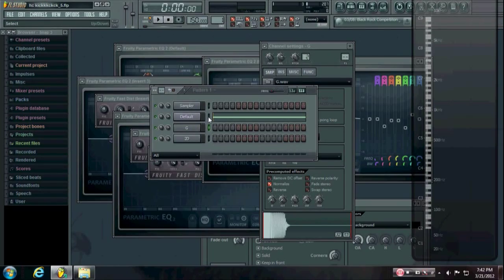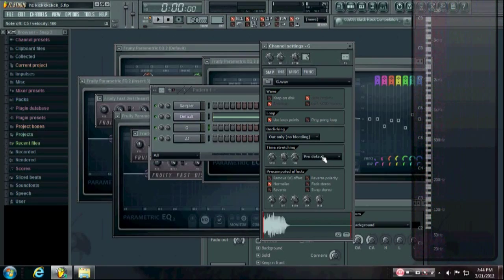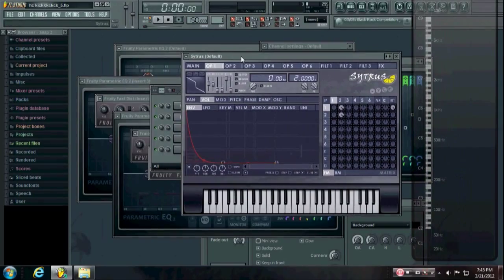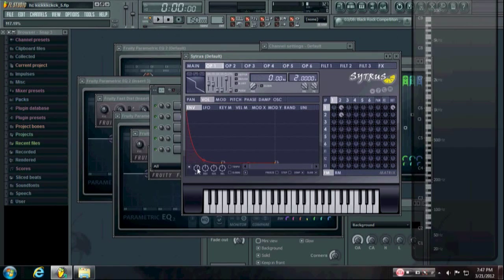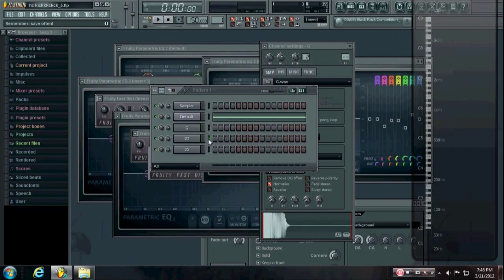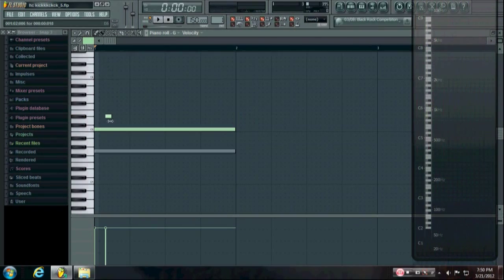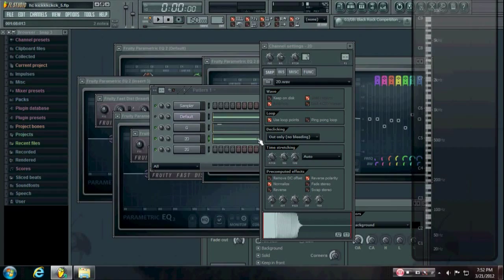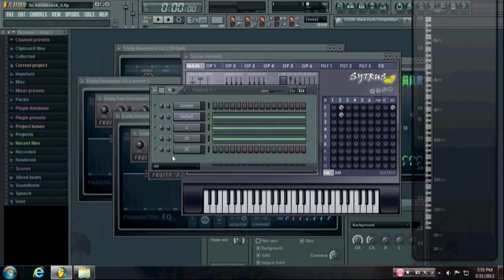FL Studio Tutorial: How to Pitch a Hardstyle Kick (perfect method)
In this video I show you how to perfectly pitch a hardstyle kick made with Sytrus.  I also mention how you might go about pitching a differen't kick, but I much prefer this method with Sytrus.

Percent values:
50%-Octave Below
54.16%
58.33%
62.5%
66.66%
70.83%
75%
79.16%
83.33%
87.5%
91.6%
95.83%
100%- Root
108.33%
116.66%
125%
133.33%
141.66%
150%
158.33%
166.66%
175%
183.33%
191.66%
200%- Octave Up

Root Video- Coming Soon!
Tok Tutorial- Coming Soon!
Layering Tutorial- Coming Soon!
FX Kicks- Coming Soon!
Etc?- Coming Soon!